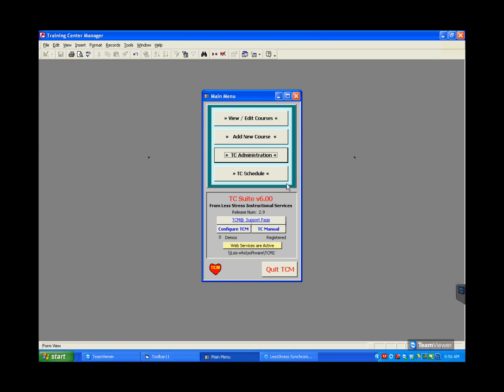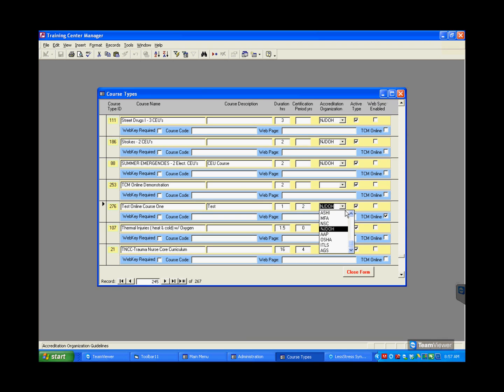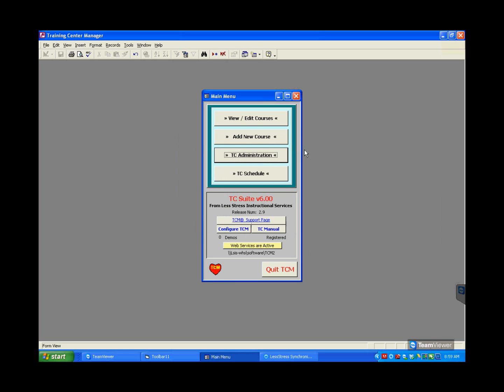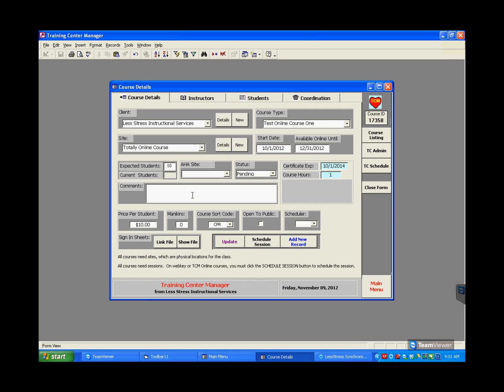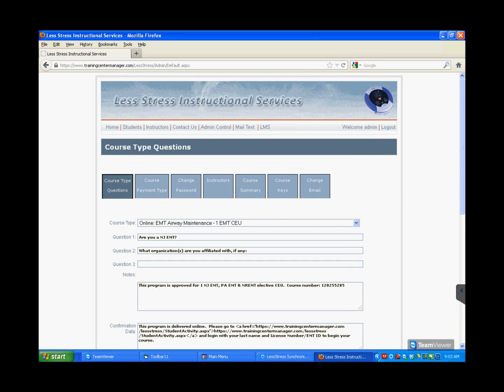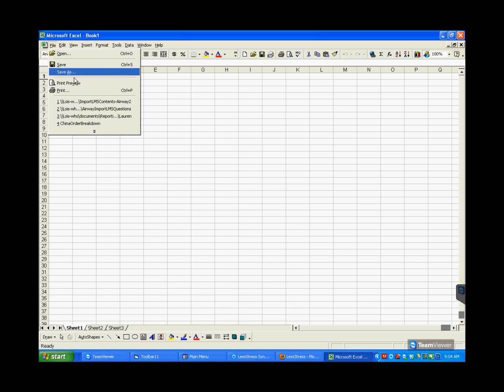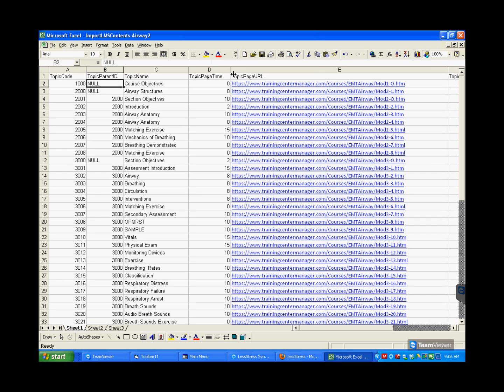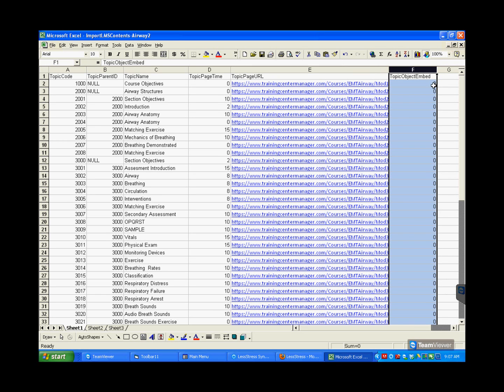Uploading an Online Course to TCM - Part 1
Use Training Center Manager to administer your own online training!  Collect fees, get transcripts, and deliver your on-line content to your students.